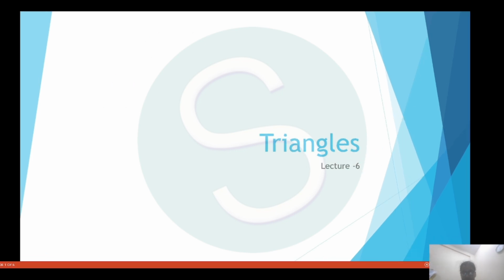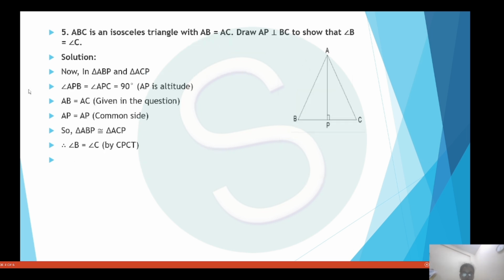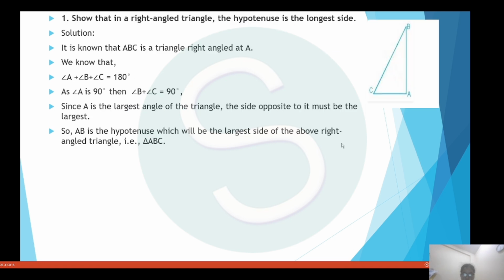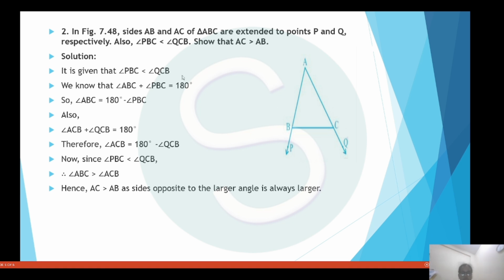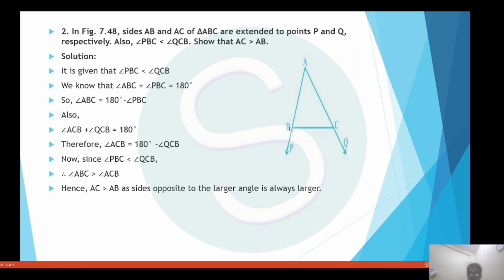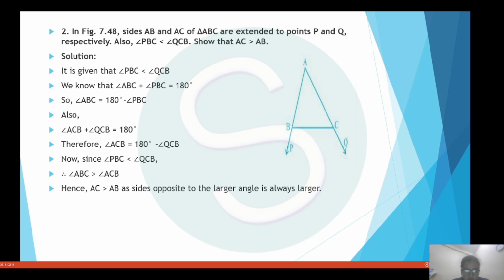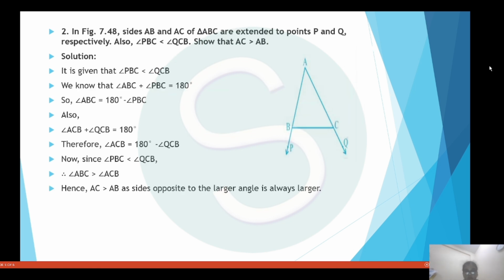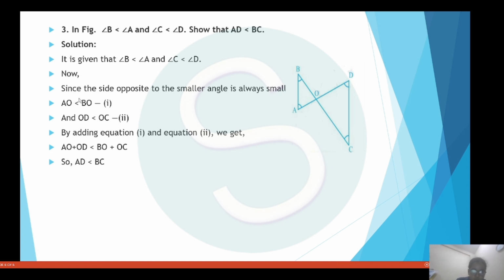class 9 Maths Chapter 7 Triangles part-6📚